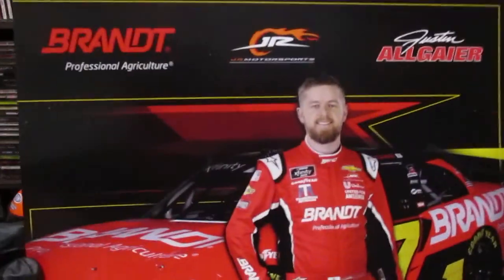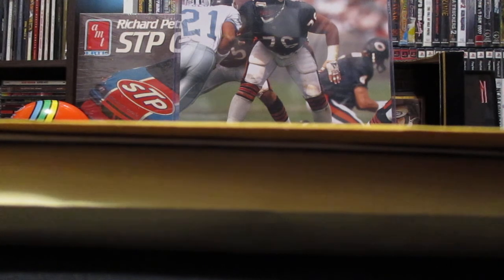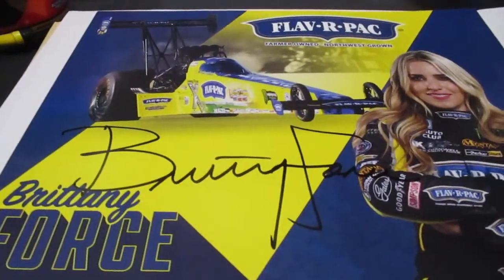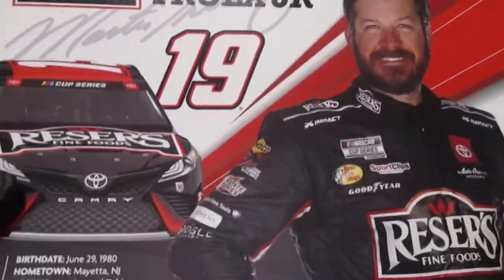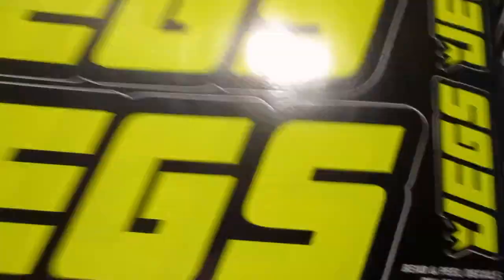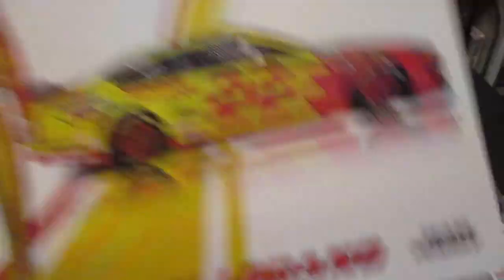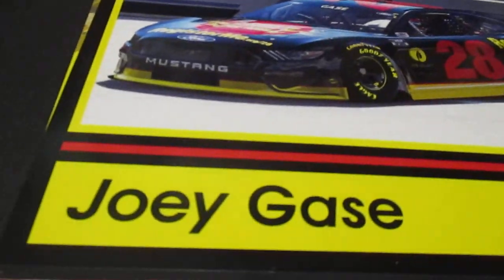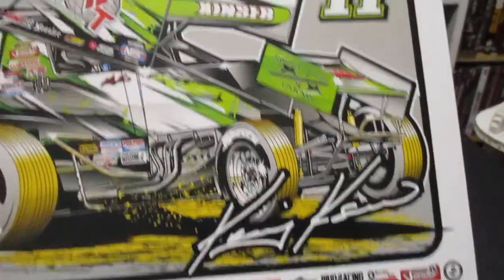Tons of Hero Cards!!!!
When pretty much everything is too expensive to break, collect hero cards!